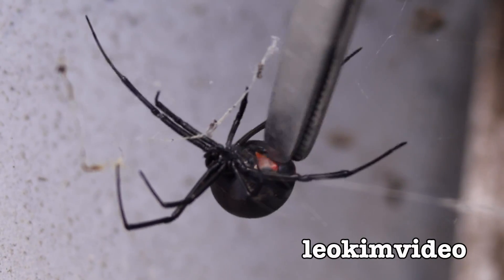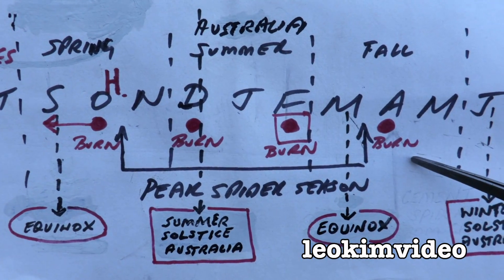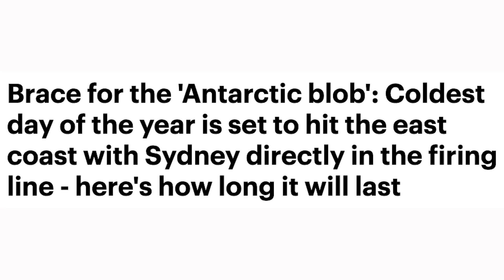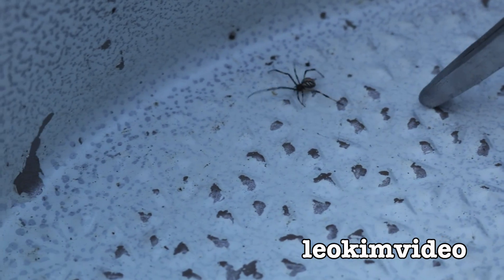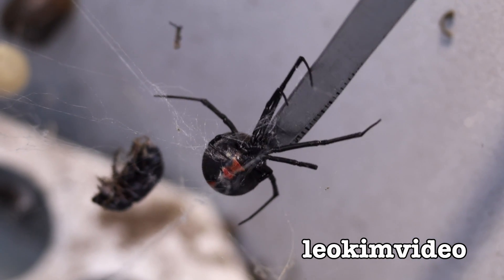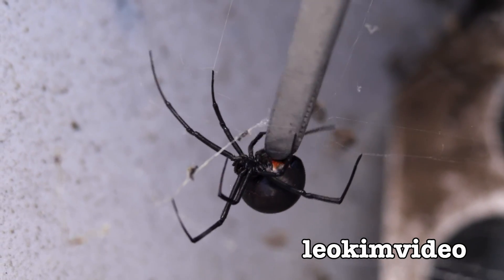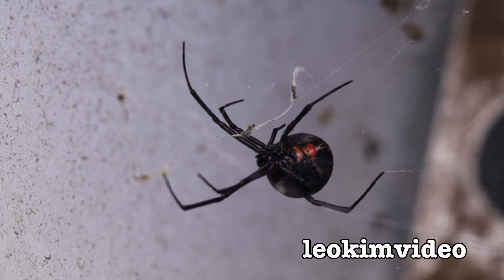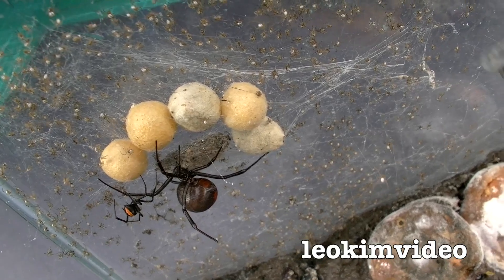Redback Spider Barbie Winter Scratch & Gym Spider Lizard Attack EDUCATIONAL VIDEO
Barbie the Redback spider is 8 months old. On a Winter morning I see how my pet Redback spider going against some very cold temperatures. It's this time of the year when Redback spiders can lay dormant and often don't set up webs to catch critters and insects. As always Barbie had a few surprises for me and I can see in the cooler weather she's a very different spider Vs the spider season times.

It's normally very difficult find these reclusive spiders in Winter. But Barbie has a special custom made spider home that I can inspect and see how she's progressing. Female redback spiders can live for 3 years, but to do so they have to avoid many predators that also live in the garden. Anyway it's nice to see what this Redback was up to on one of the coldest mornings of 2020. When this video was made it was still 4 weeks to the Spring equinox. In many countries, the seasons of the year are determined by reference to the solstices and the equinoxes.

I also wind back the video to Summer 2020 and show a Redback spider at the local gym who was out in the sun with a large Christmas beetle. And maybe I captured the reason why this Redback was not hiding away behind the tiles where her nest is. A Skink (small lizard) appears and grabs at a False Widow style spider. It's a reminder that in nature it's life and death at any moment.